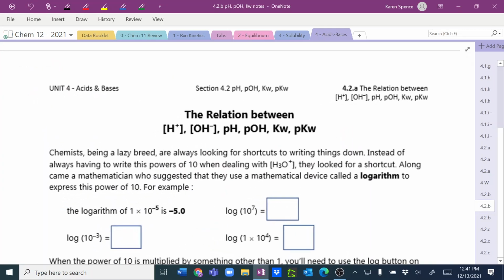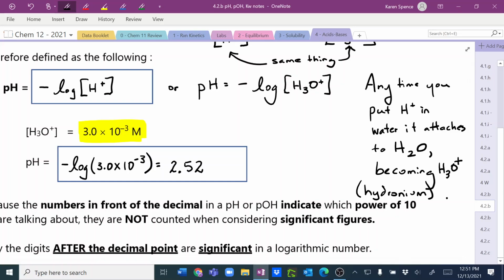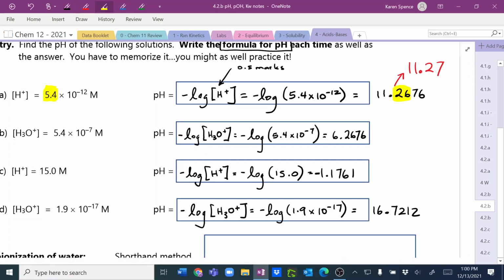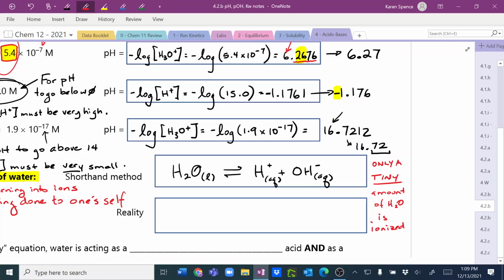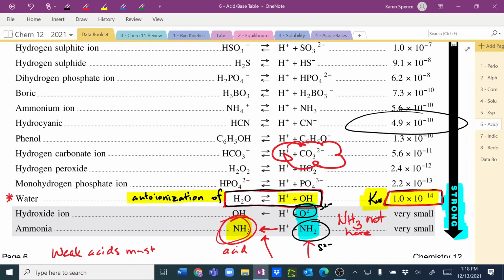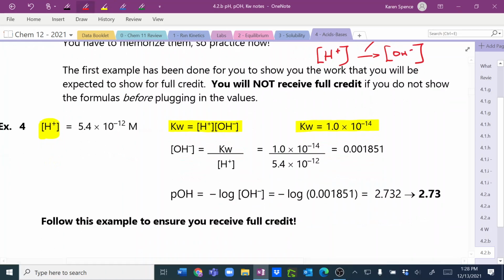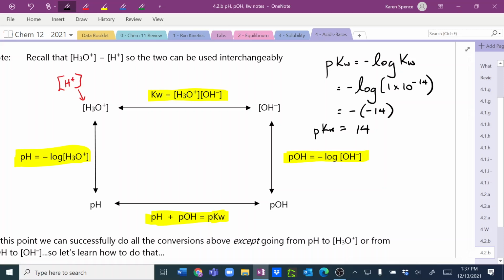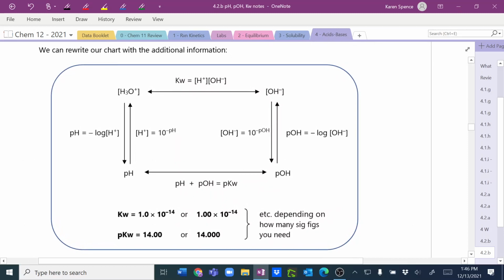2020-12-14 Block 3 - 4.2.b the whole thing (pH, pOH, Kw, pKw calculations)